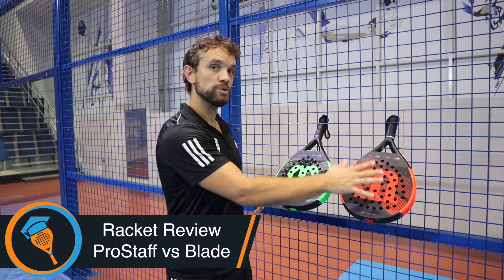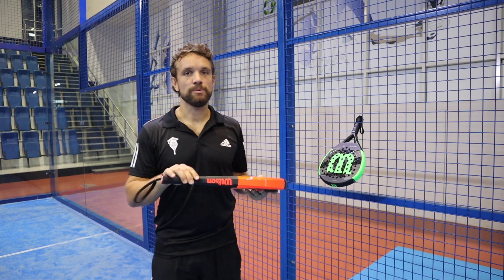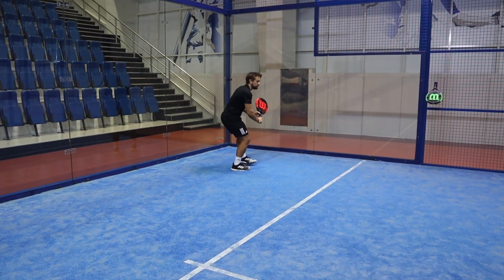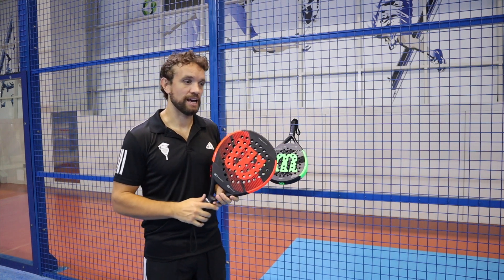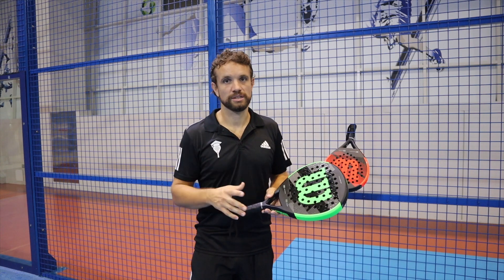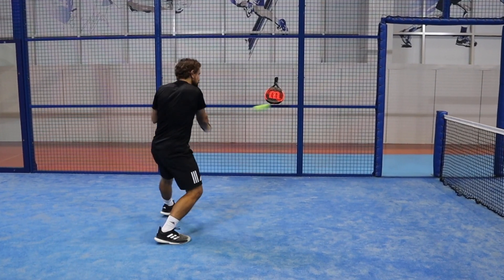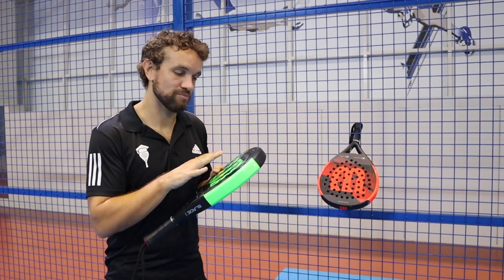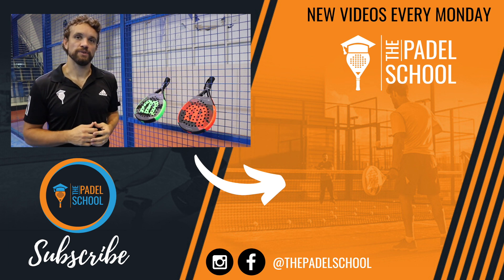Wilson Racket Review - Padel Rackets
In this video we look at the difference between the Wilson Prostaff Tour and the Wilson Blade Tour - 2 of the higher end rackets for Wilson padel.

Any players with Wilson rackets here? Let me know if you share my opinions!

Personally I find the Prostaff Tour quite a hard racket, with the balance more towards the head and the Blade a lighter more even balance, also quite hard but a bit softer than the Prostaff.